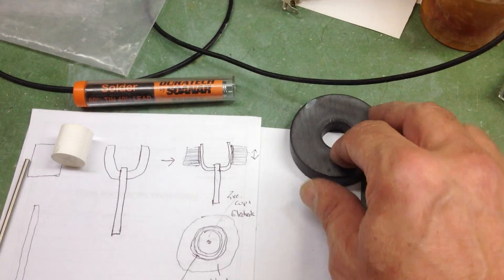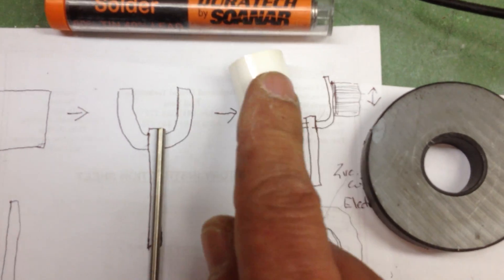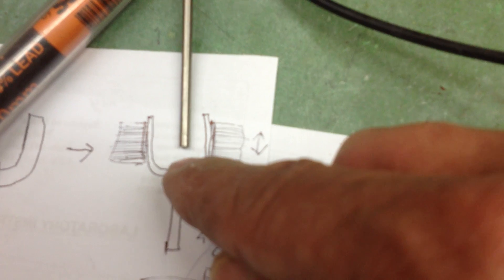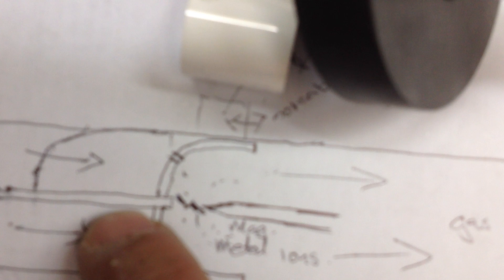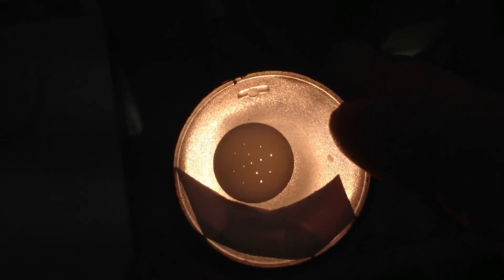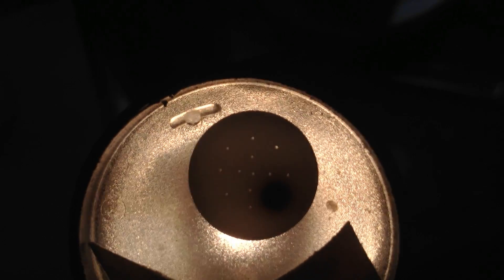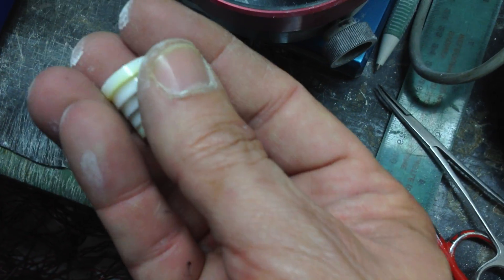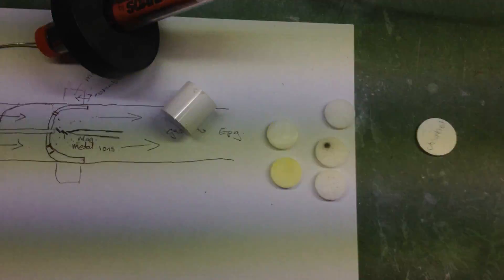magnetic vaporization crucible for magnetic gas production + disks to the Max.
Just a quick run down on how I intend to make my crucible for vaporizing metal and setting up an environment in which the cooling metal ions get permanently magnetized, if I don't electrocute myself first ! Never really played with high voltage that much before so I might enlist some help for that stage . But That's still a long way away !  and plenty of other things to finish first .